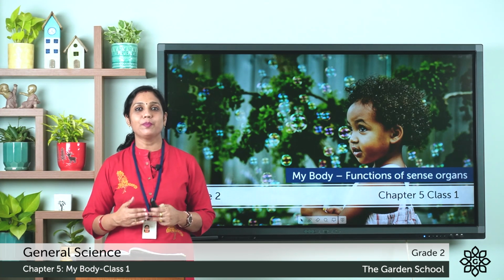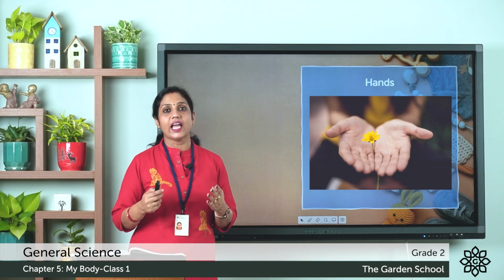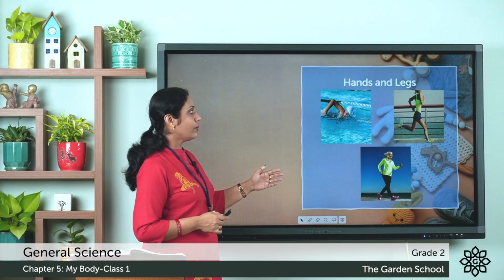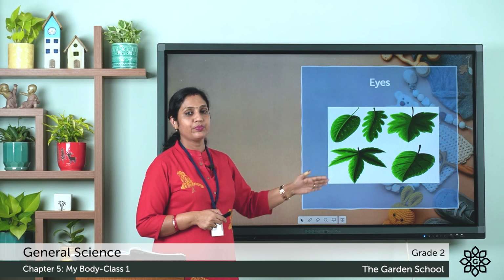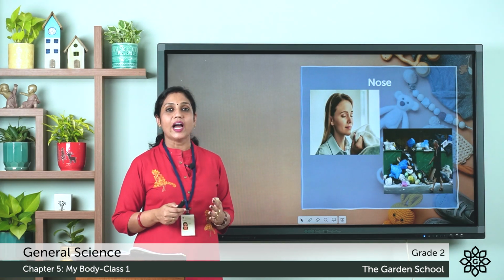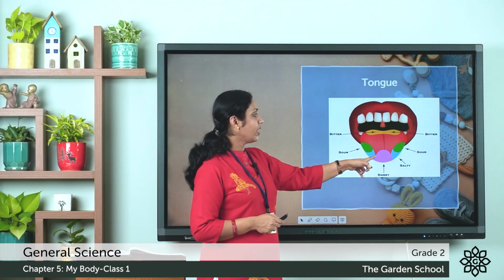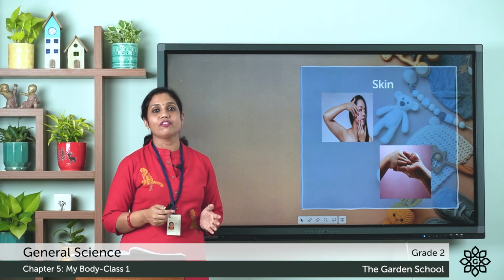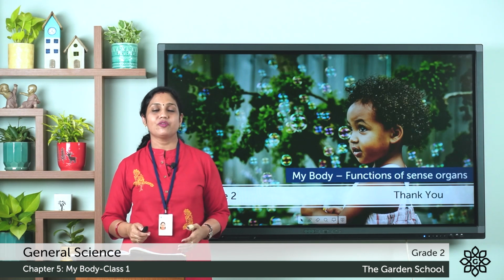Grade 2 General Science Chapter 5 Class 1 Functions of sense organs and taking care of them